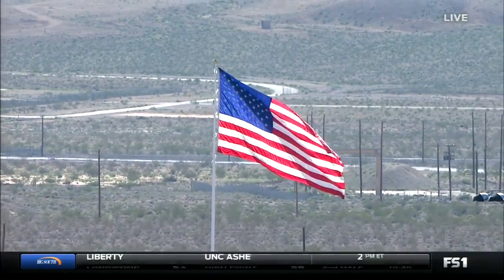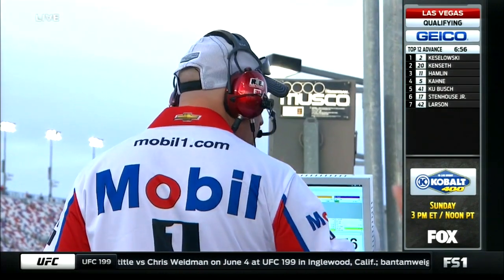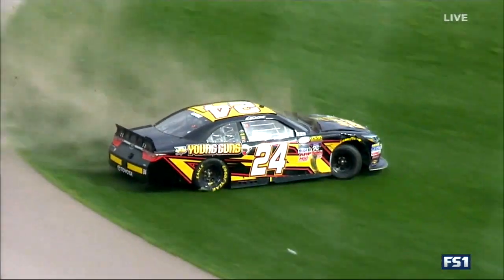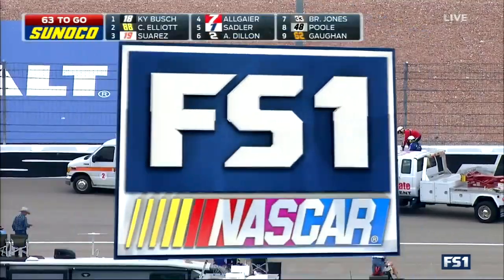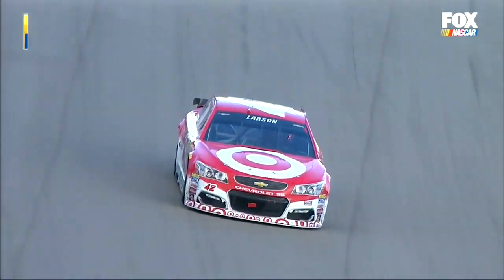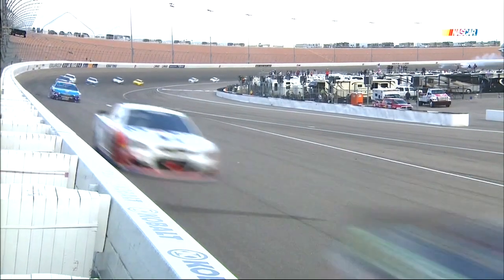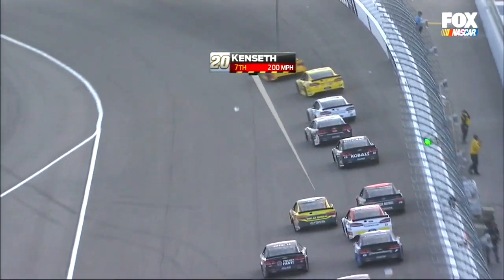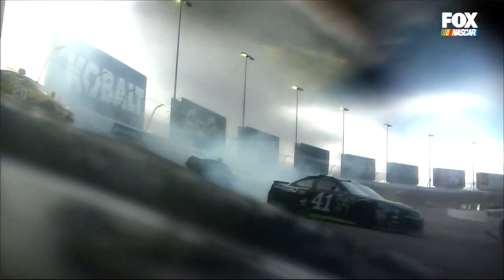NASCAR Crashes for the Boyed Gaming 300 and the Kobalt 400 3/5 - 3/6/2016